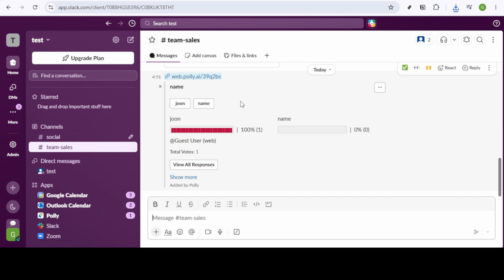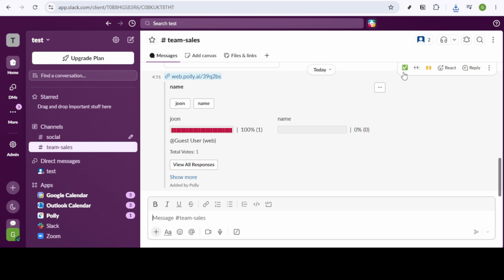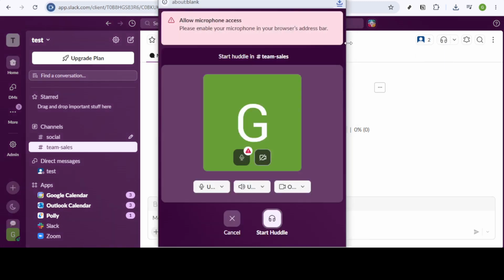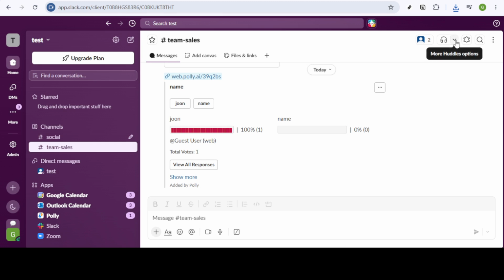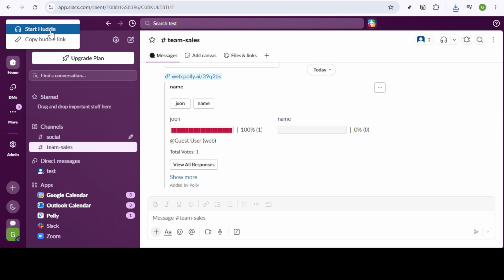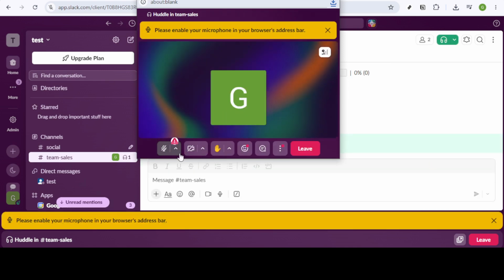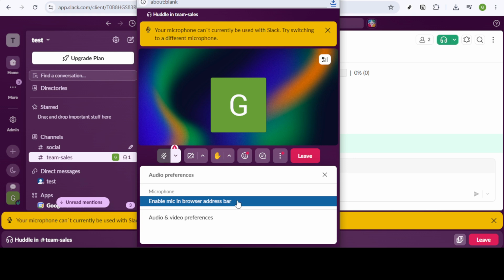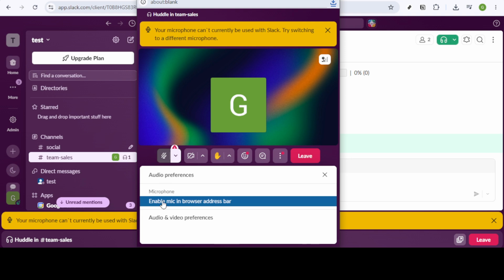How To Use Slack Huddle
In this video we cover: How To Use Slack Huddle